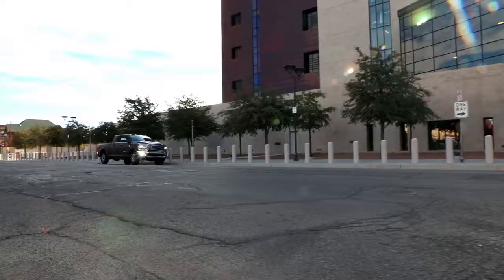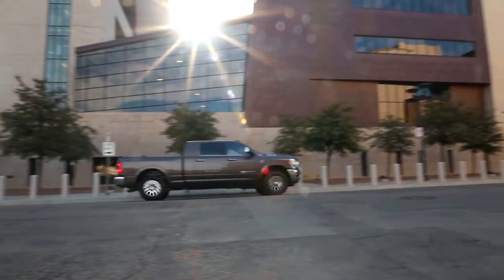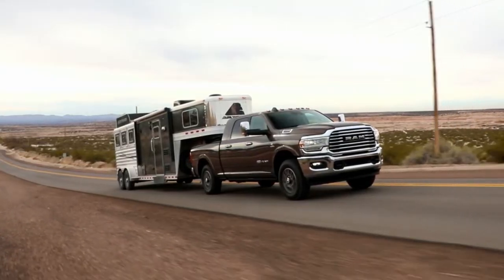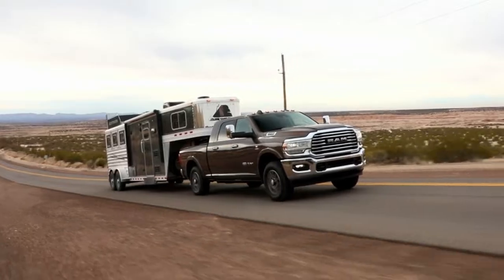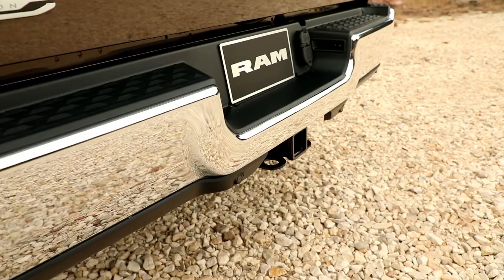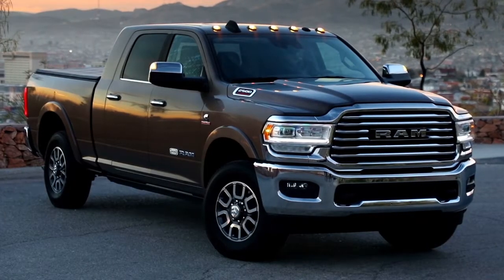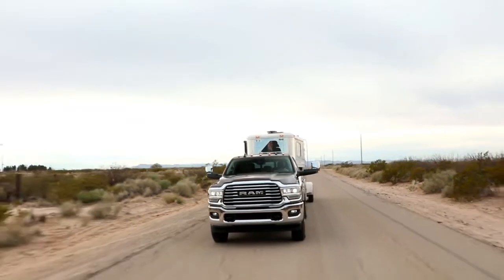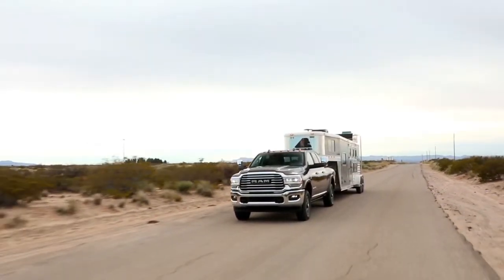2020 Ram 2500 Jourdanton TX | Ram 2500 Pleasanton TX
2020 Ram 2500

Backed by outstanding service, we offer you the premier in selections and noteworthy deals at Atascosa CDJR Floresville  TX. For returning or new customers, we supply you with the excellence and efficiency in service you require for purchasing a new or pre-owned Ram. Our new and pre-owned inventories hold a wide assortment of Ram's to suit every taste and need. Give us a chance to provide you with the excellence and efficiency you deserve. The wonderful folks at Atascosa CDJR are experts in all things Ram related and are capable of doing whatever needs to be done to get you in a new Ram today. Take the trip over from Floresville  TX to Atascosa CDJR today and see why they are the matchless Ram dealer in the area!